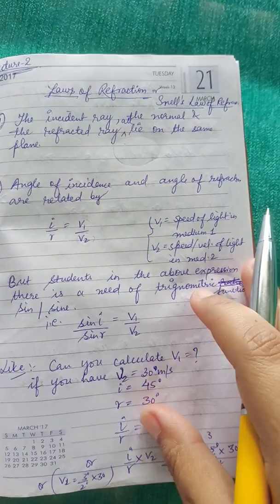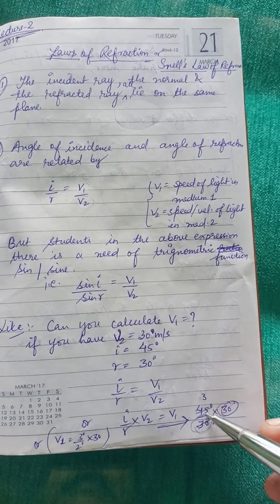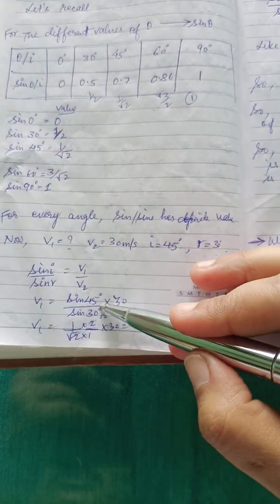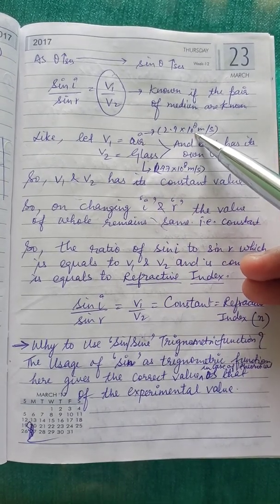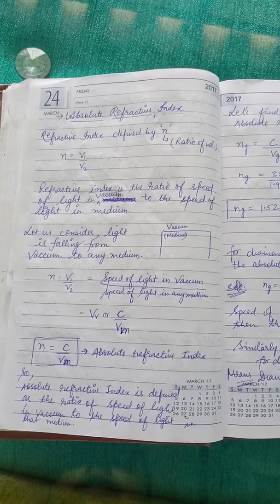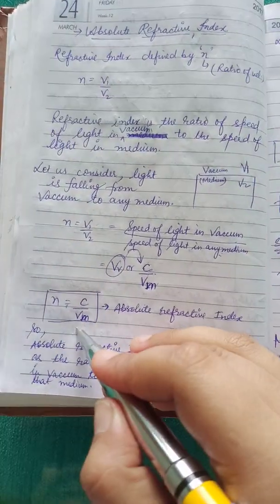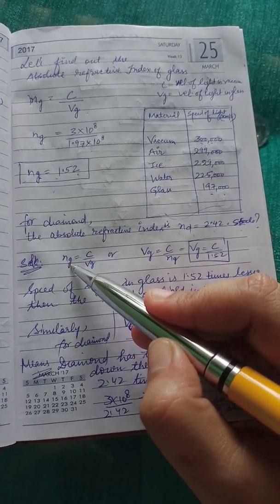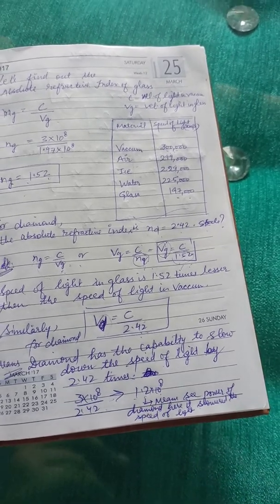Class - X | Laws of Refraction| Refractive Index| (ICSE)